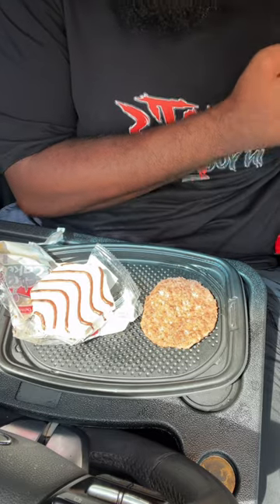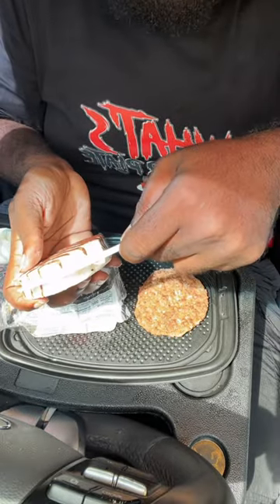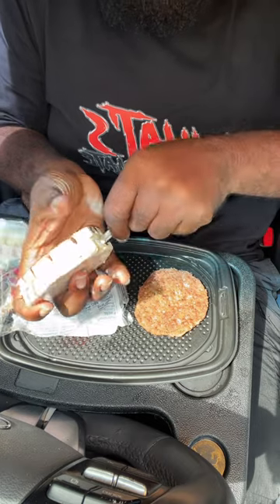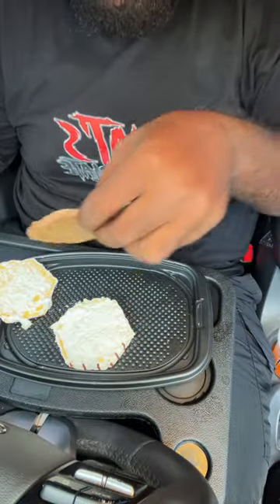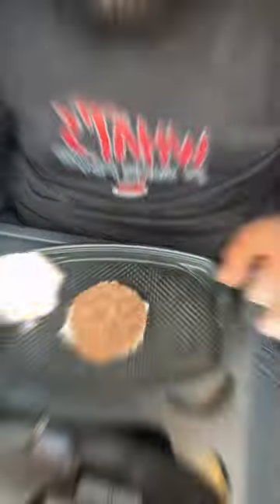EATING The FIRST EVER Zebra Burger Of It’s Kind